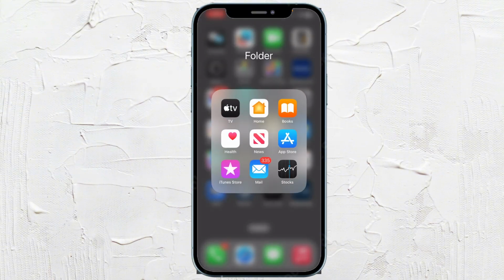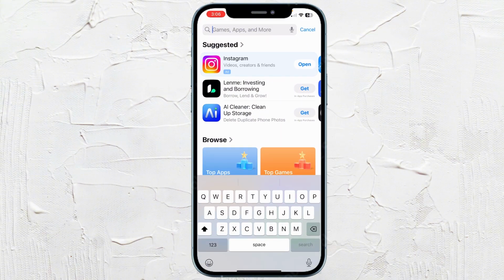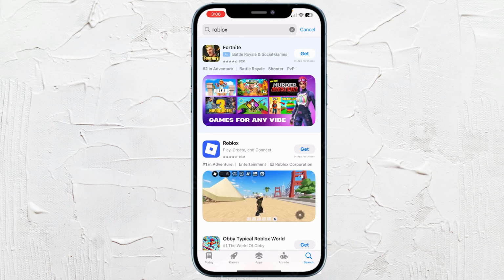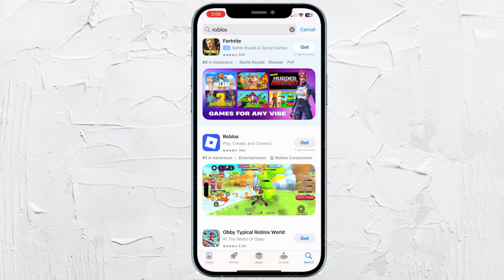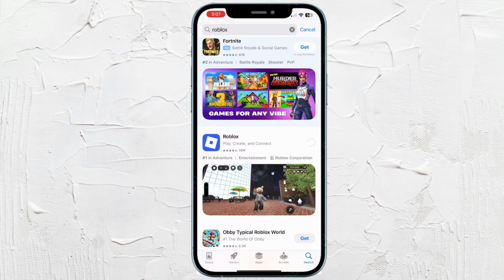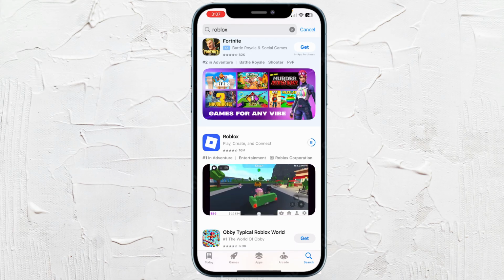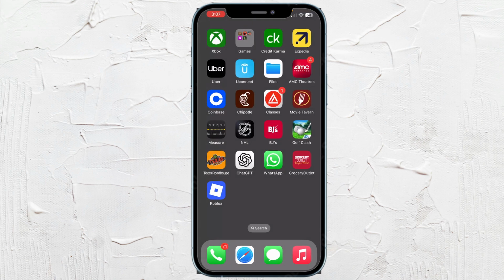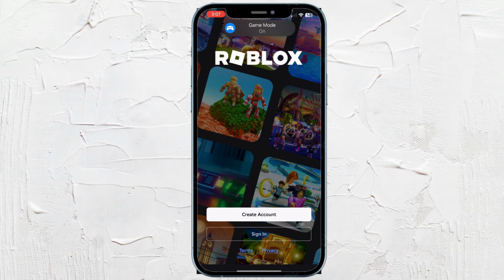How to Install Roblox on iPhone 2025 - Step by Step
In this video we show you How to Install Roblox on iPhone. Its a fun game to play on your iPhone or mobile device! We show you a simple way to download it and keep it forever!